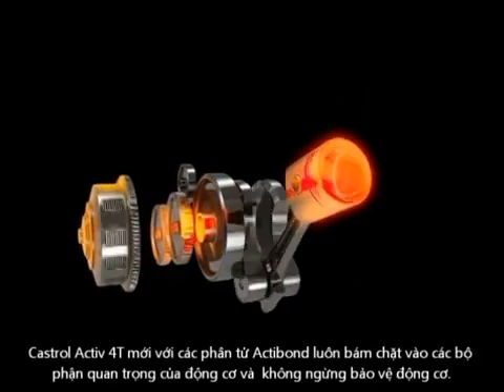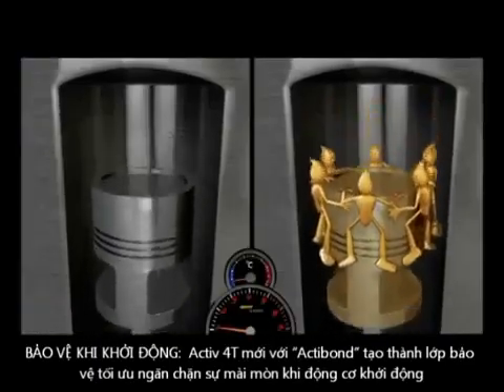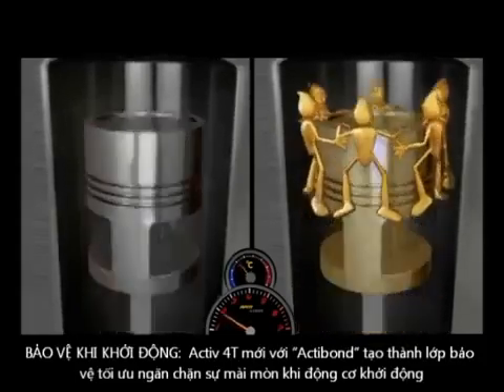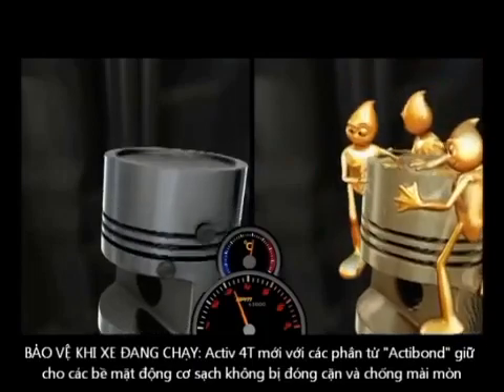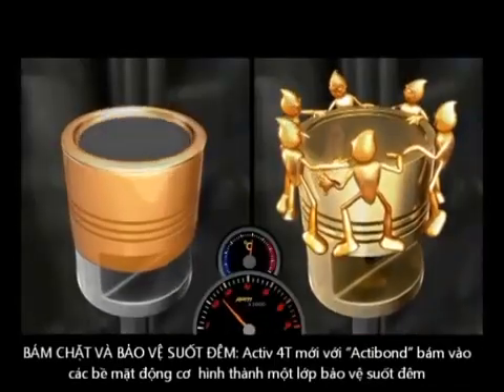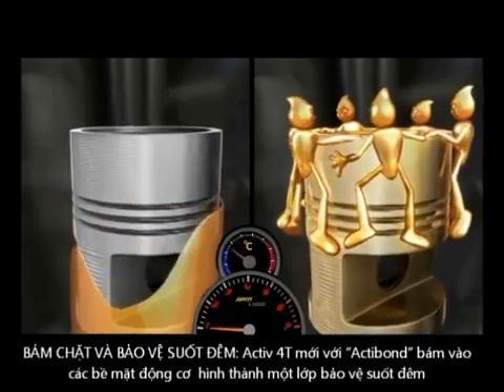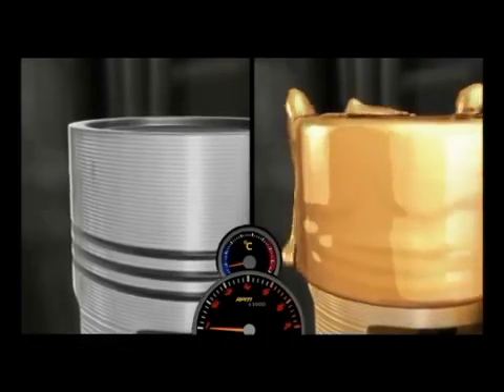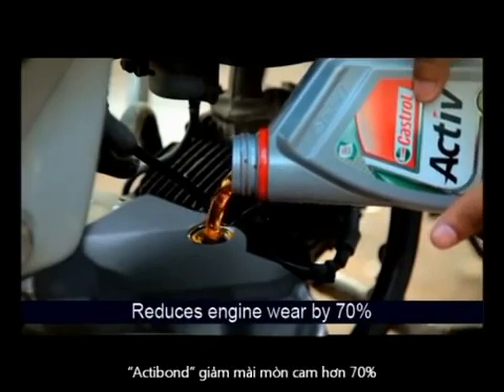Castrol Activ/How Castrol Lubricant Works In bike's engine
How Castrol Active works in your bike...